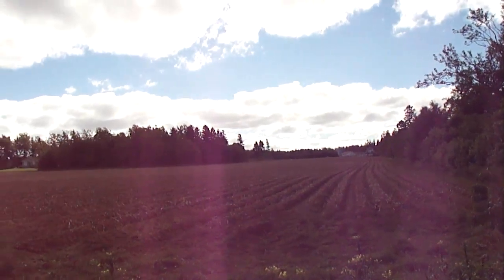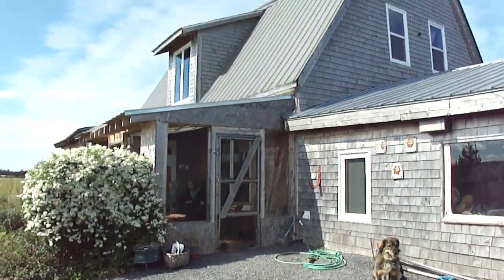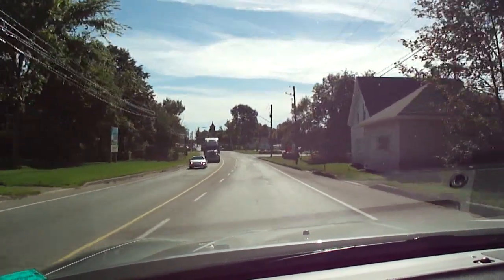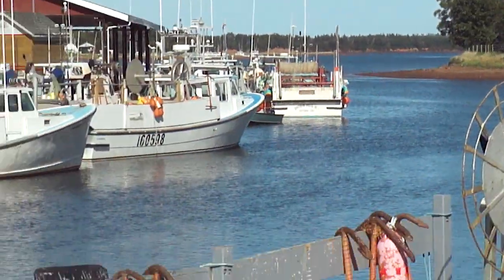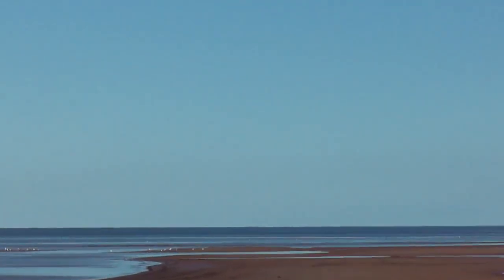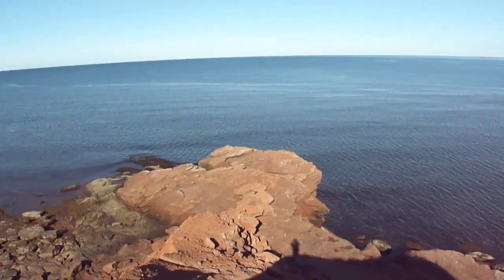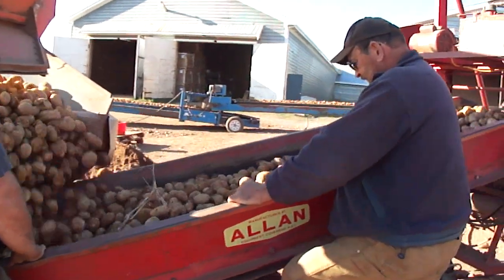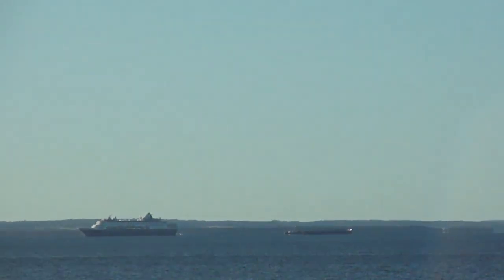PEI to Edith lighthouses and lobster chowder for lunch.avi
We visit my sister and then work our way to Murray Harbour  for lunch...
After lunch we tour the southeast portion of PEI sorted some potatoes and saw the muscle rakers . Lots of Lighthouses.